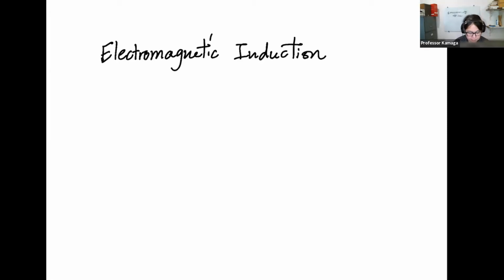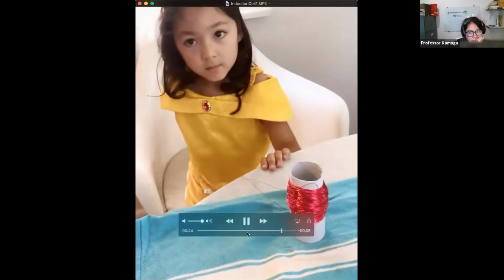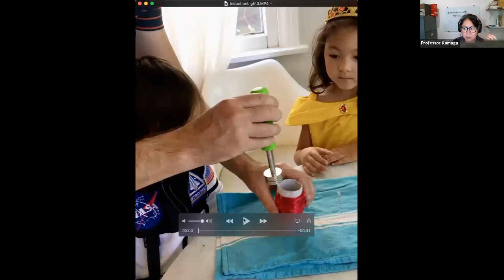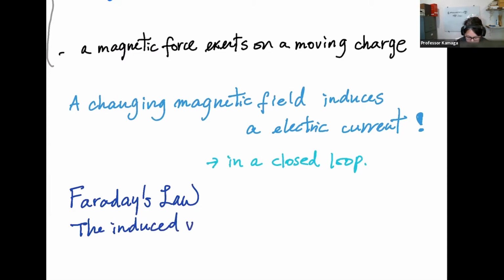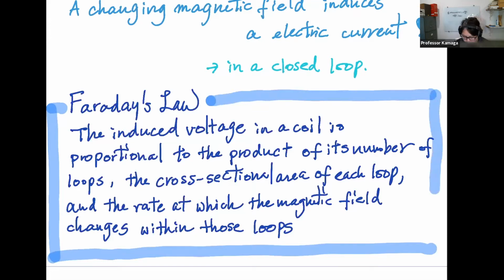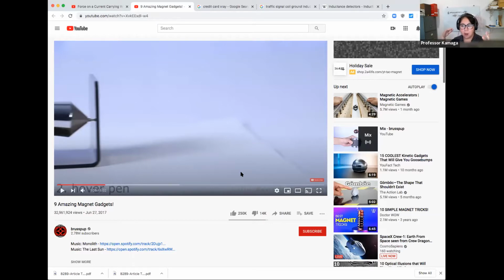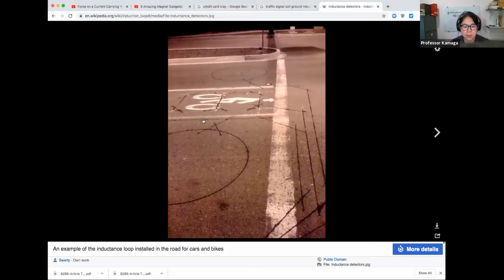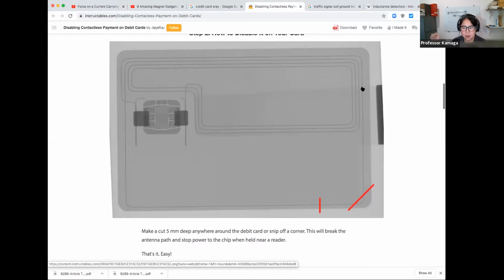Chapter 25 part1: Electromagnetic Induction